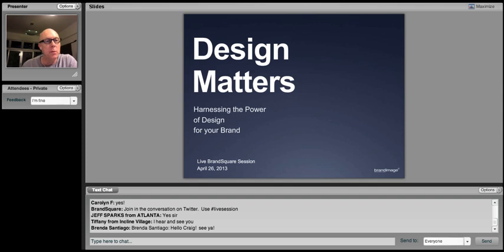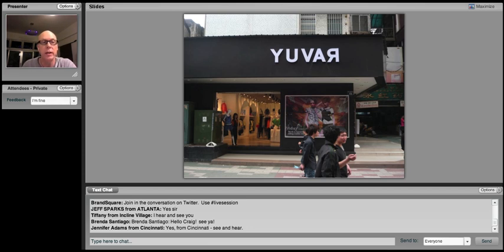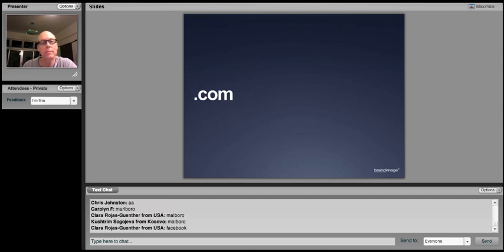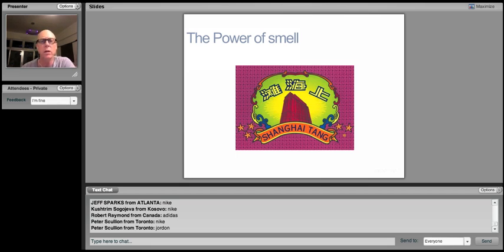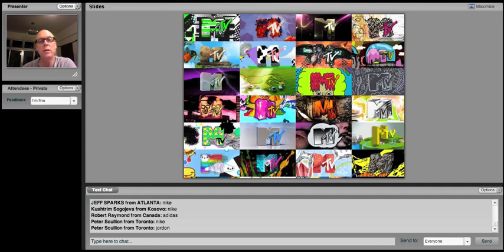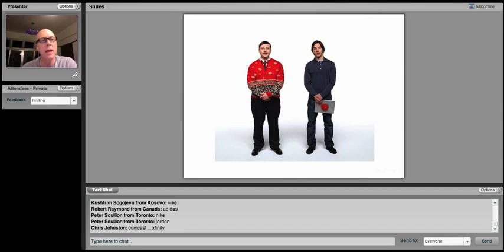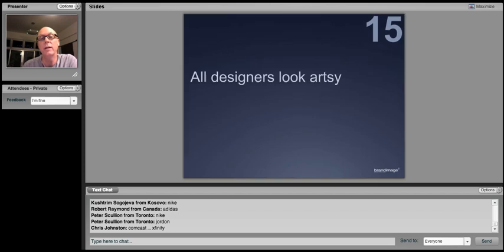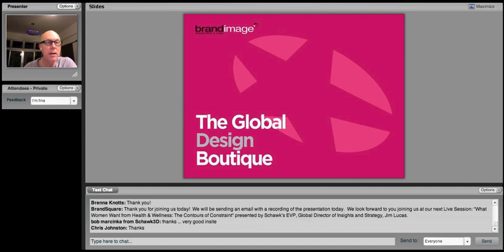Craig Briggs Live Session - Design Matters: Master Your "Design Toolbox"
No consumer product is sold without interaction between the shopper and the visual brand. In this eye-opening Live Session, Brandimage Asia's managing director Craig Briggs asks, What is the danger of bad design? What are some design myths that are holding you back? Does it matter who dictates design for your brand? And what amazing tools are in the "Design Toolbox"? Every member of your brand team will benefit from this 30-minute webinar recorded on April 26, 2013.